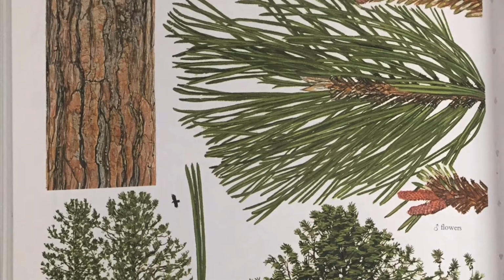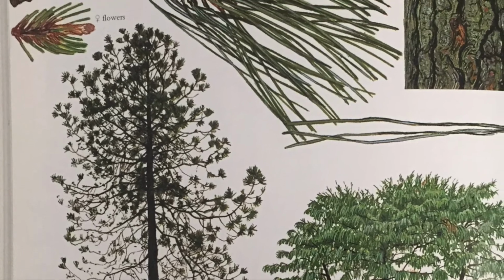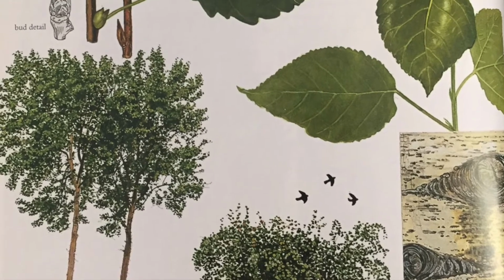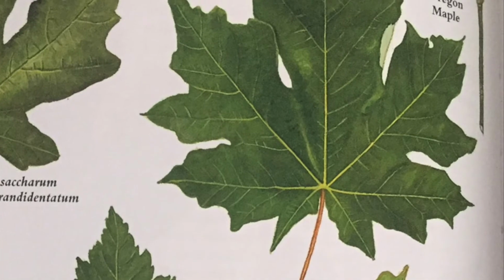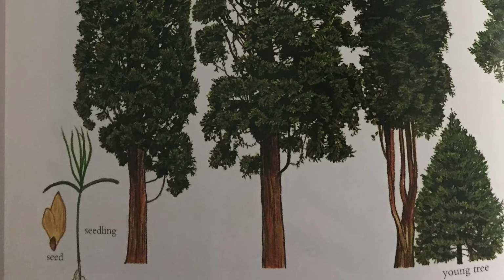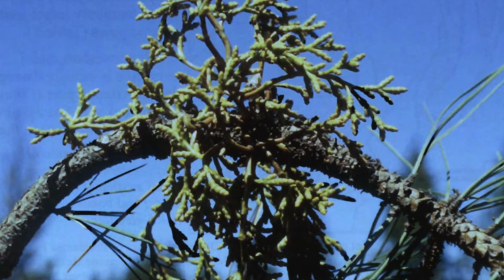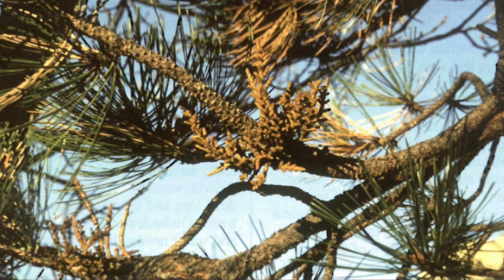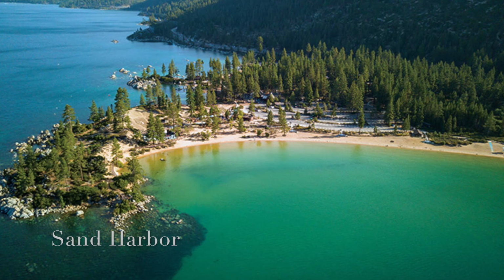Getting to Know Your Trees in Northern Nevada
Pecha Kucha on knowing your trees in Northern Nevada. This project was for English 102 Honors at UNR.